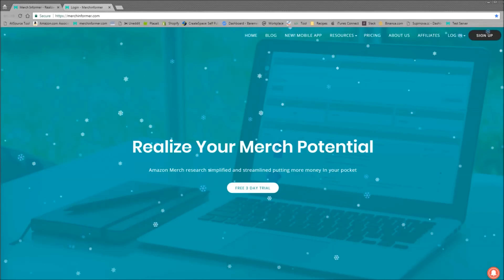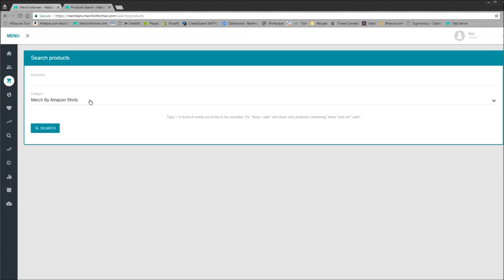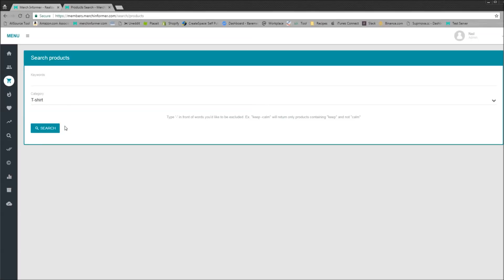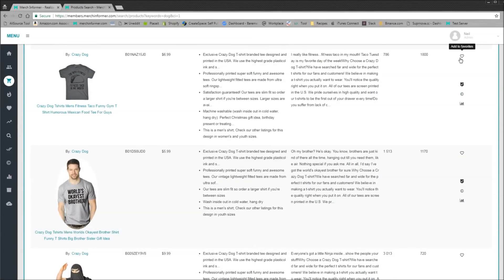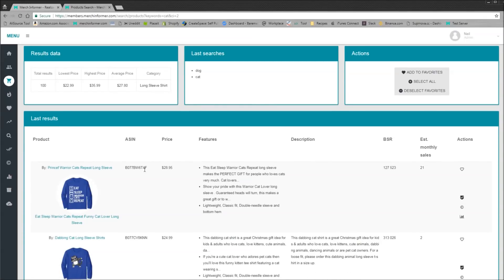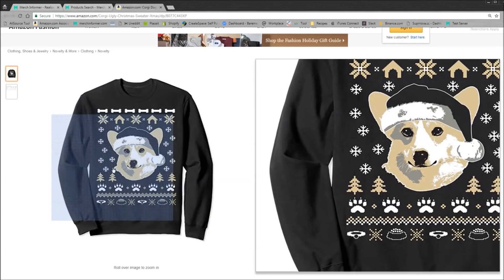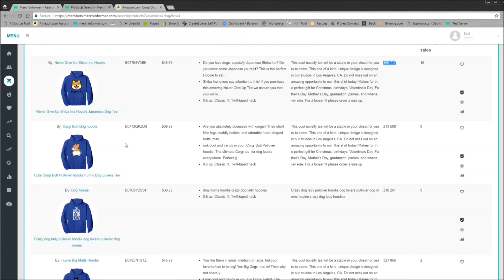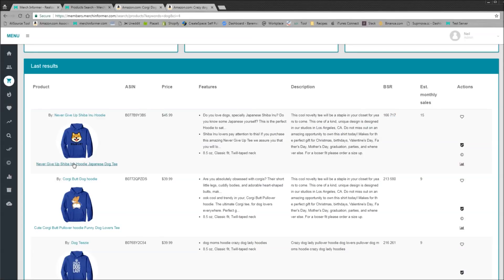Real Time Search Added! - Long Sleeves, Hoodies, Sweatshirts, T-shirts - Merch Informer Update!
We have made a bunch of changes to the back end of Merch Informer the last few weeks. You now have access to real time search so you can see BSR in real time to make on the fly decisions on if you should enter a niche or not.

If you are interested in reclaiming your time and not wasting it sitting on Amazon all day, make sure to check out our FREE 3 day trial!

Along with the code change, we have added the ability to search t-shirts from FBA/FBM sellers, long sleeves, hoodies, and sweatshirts from the MBA program! With this change, you can now search all that Merch by Amazon has to offer all in one place.